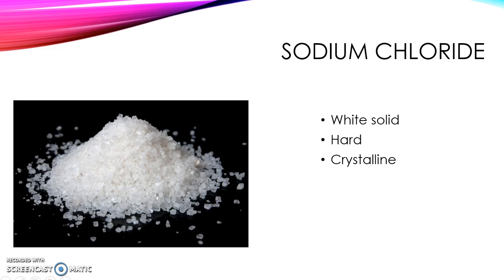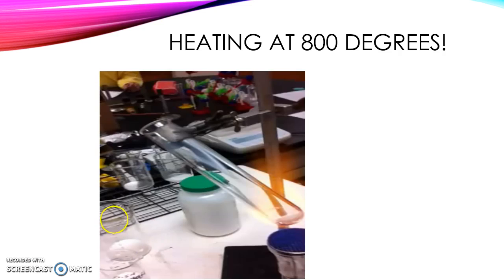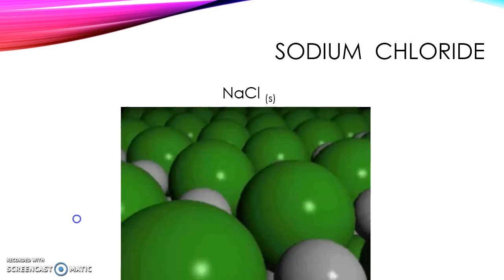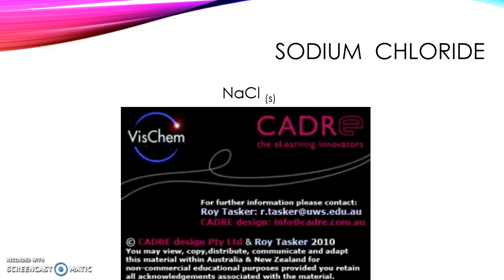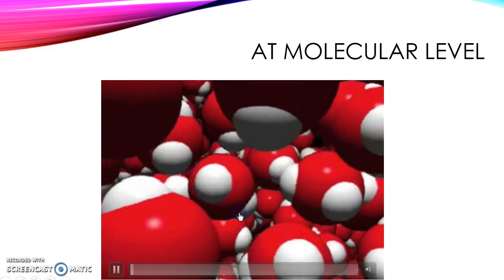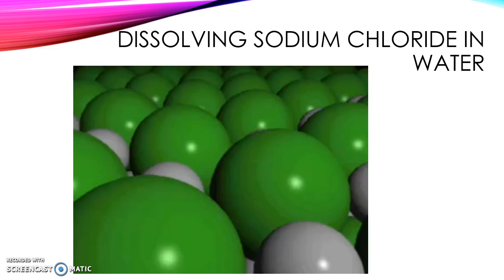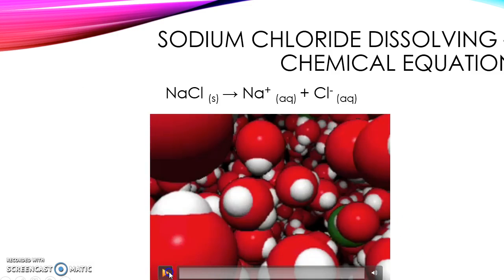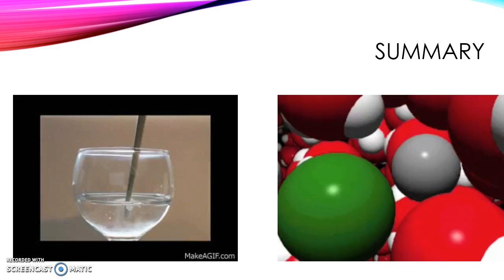Dissolving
Level 2 NCEA Chemistry on dissolving ionic salts in water for qualitative analysis internal standard